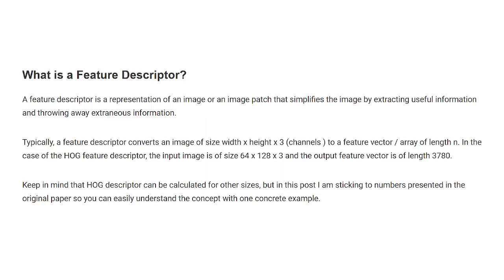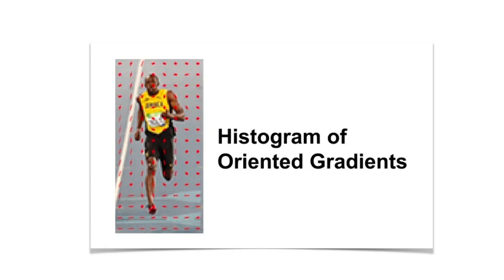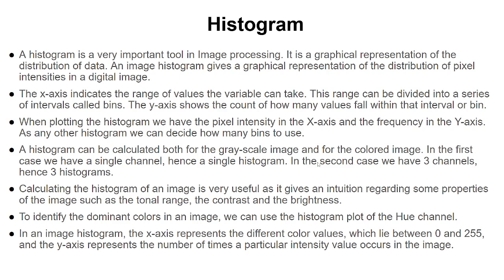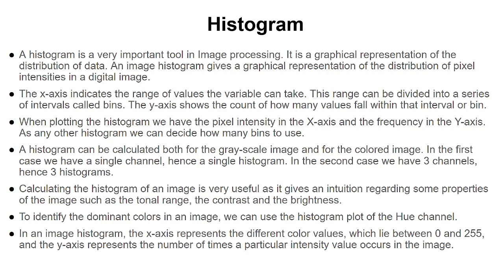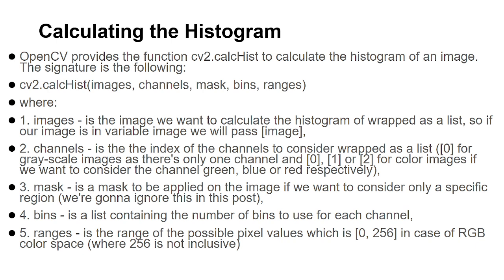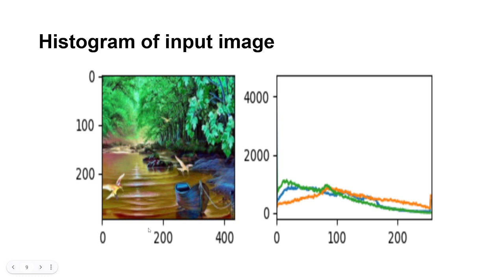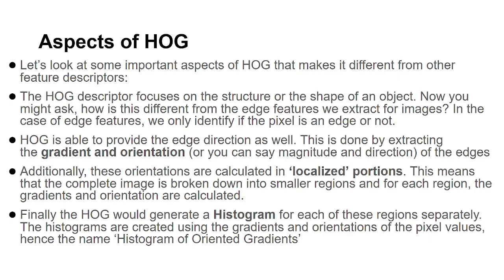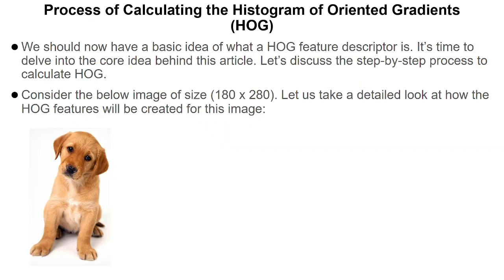Feature Etraction Concept for image